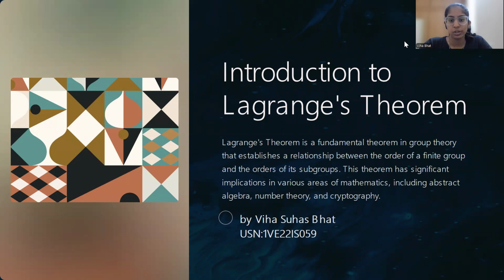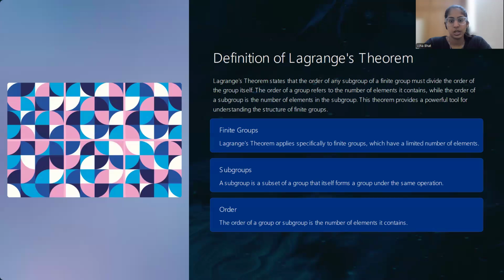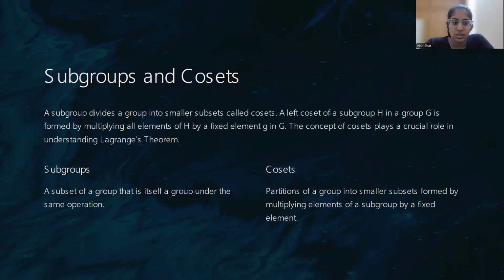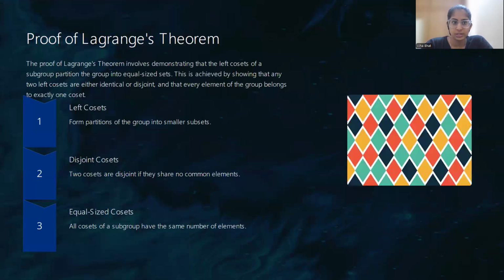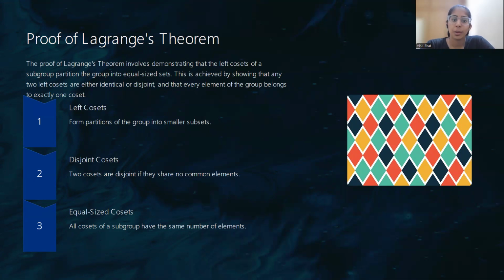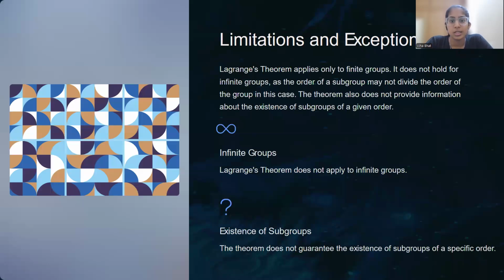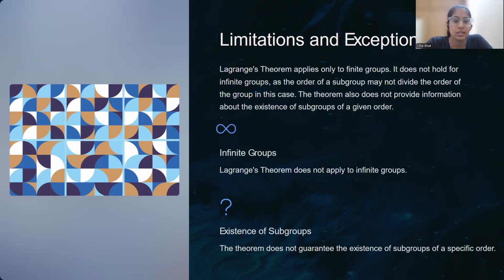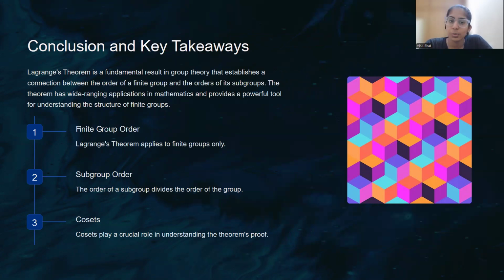LAGRANGE'S THEOREM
Hi guys kindly do like and watch the entire video.